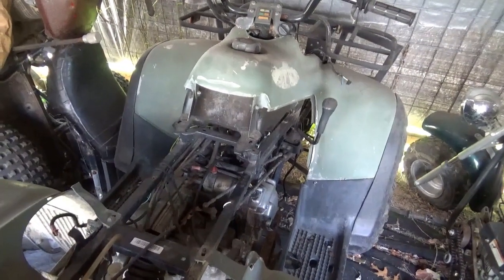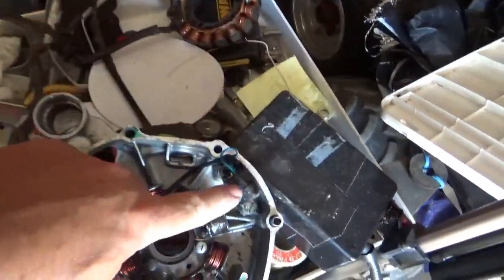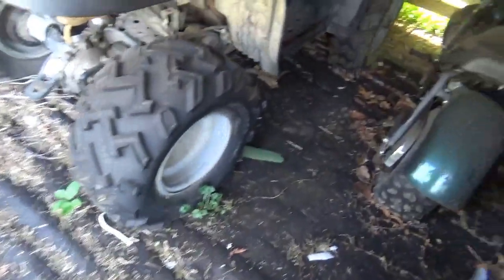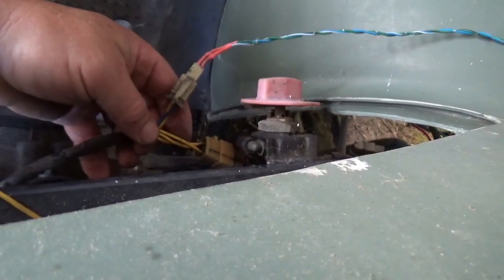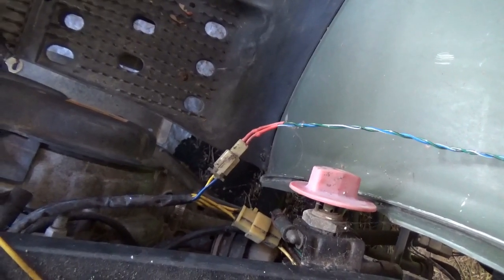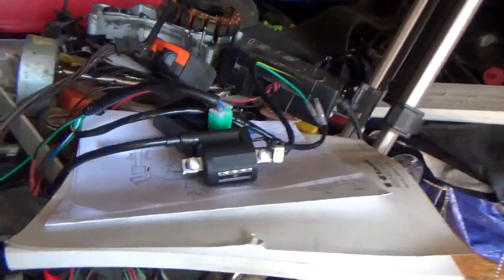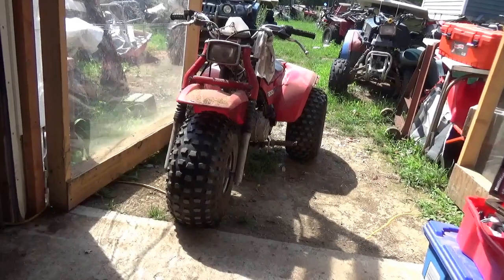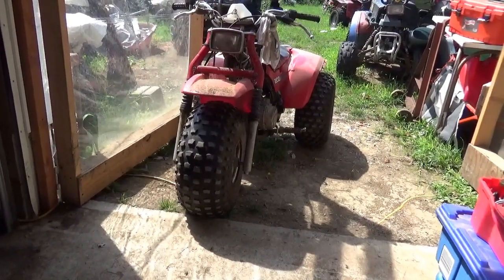No Spark Linhai Big Horn 260, Mountaineer 260, Manco Talon 260, Fixing Junk!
I get frequent questions about the wiring on these Manco Talon ATVs. In this video, I will show a quick and easy way to restore spark to the engine. The wires for the CDI pulse generator are identified and from there, it is simple to hook up a 12VDC China ATV CDI system. The parts can be purchased here as a kit for $20, I have owned and worked on many ATVs, ATCs, Pit Bikes, and Motorcycles, and I must say that this is my least favorite! The Linhai Big Horn is an over weight block of cheese pretending to be an ATV!